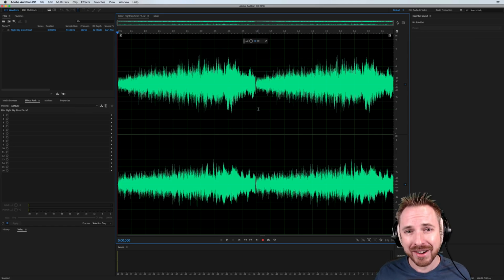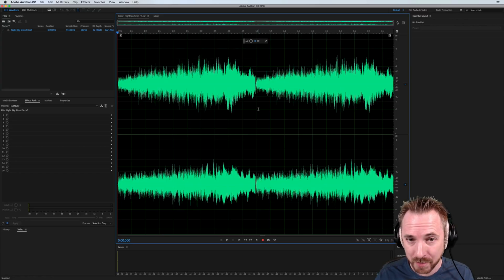Apple Core Audio Format in Adobe Audition CC 2018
Apple Core Audio Format explained. What is a .caf file and how does it work in Adobe Audition?

0:00 Tutorial start
0:09 Getting Started
0:14 What is Apple Core Audio
1:08 Wrap up